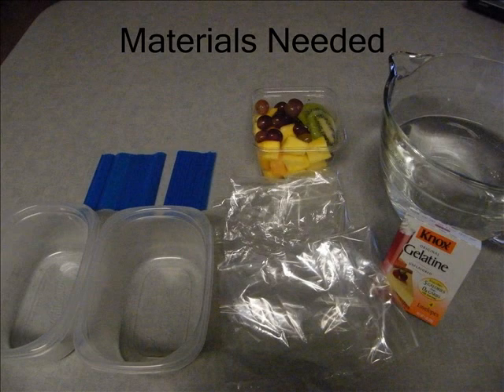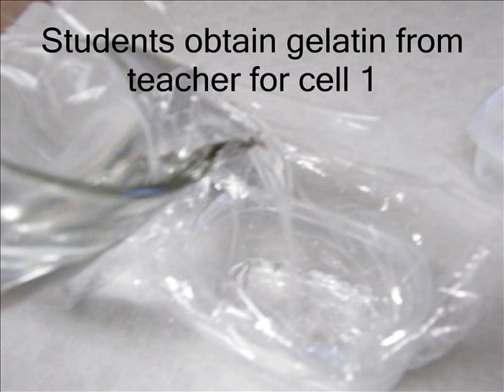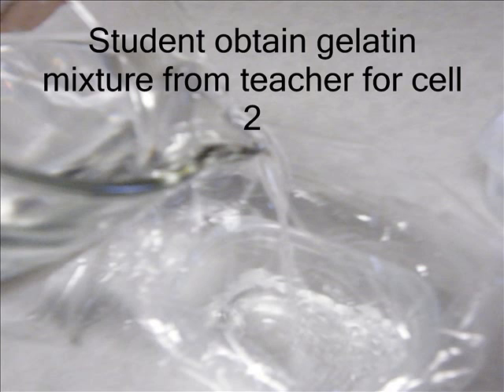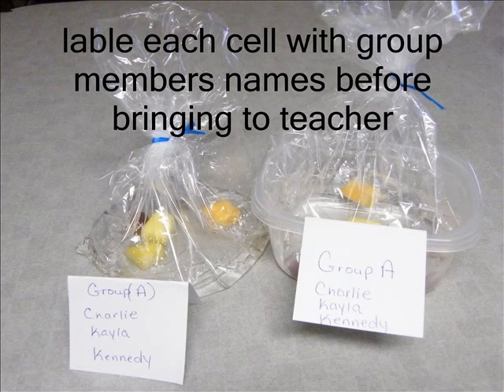Ms. Strate/ Cell Project Photo Guide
Step by step instruction for Jello plant ans animal cell project.